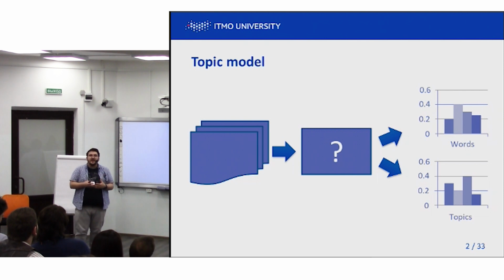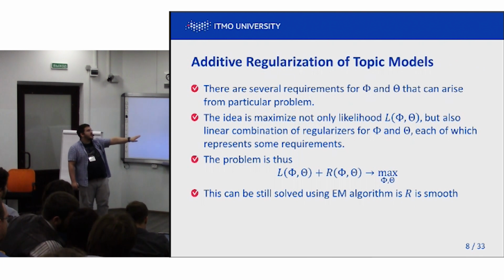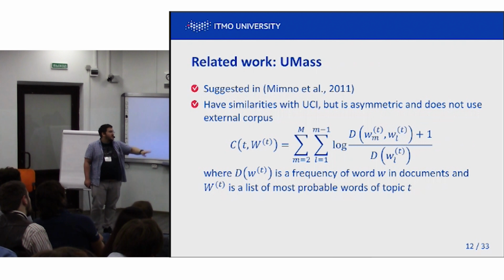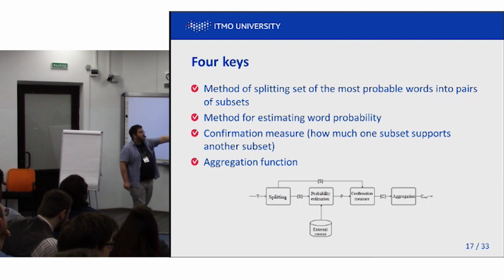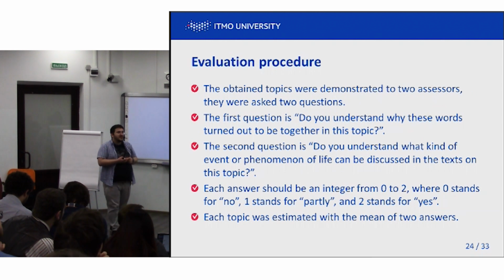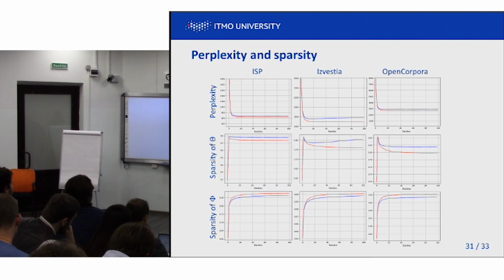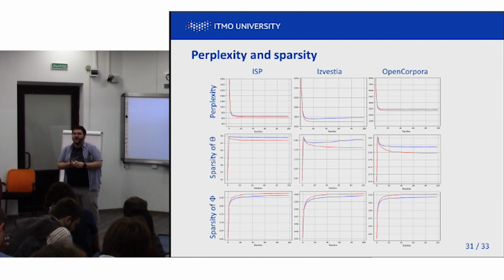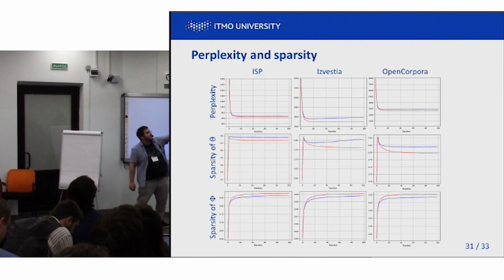1221 2 Sub 06